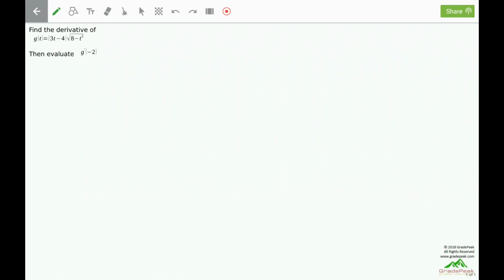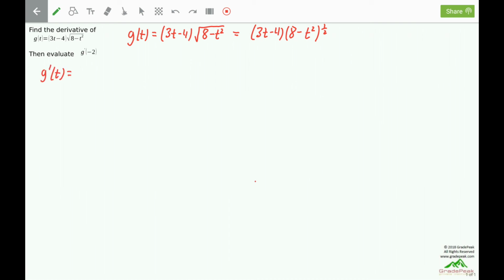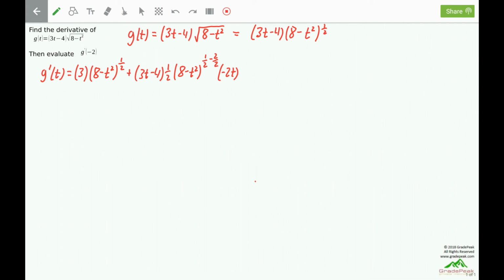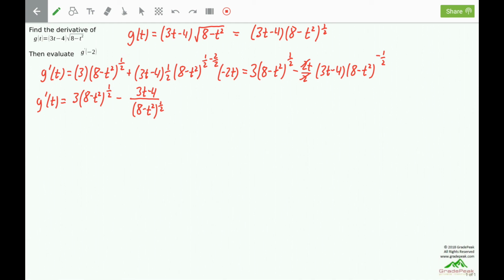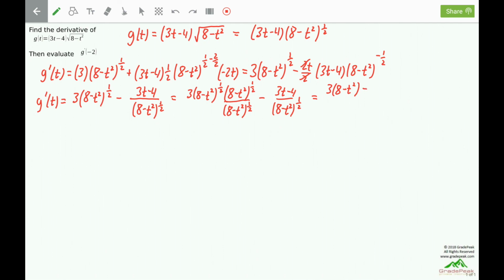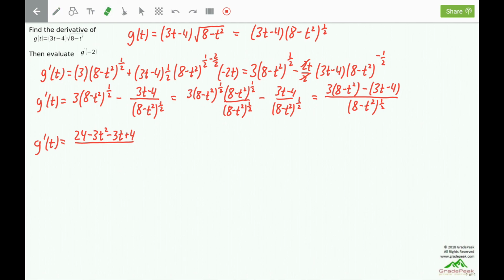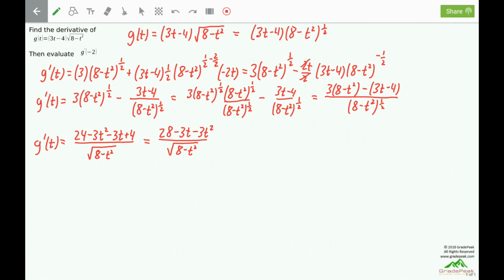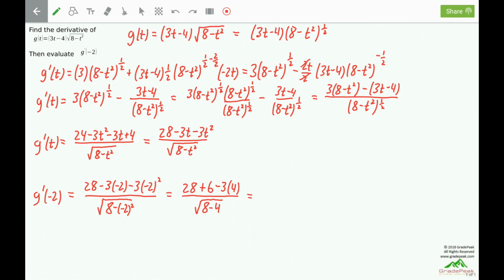GradePeak Calculus 1 Derivative Combined Rules 1 06